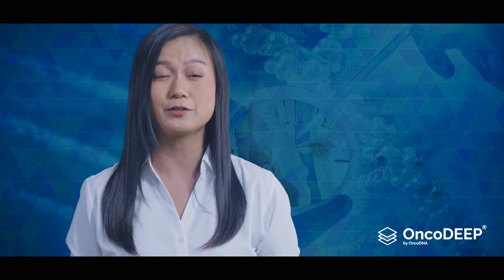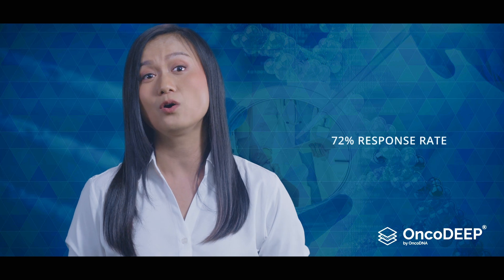The role of gene fusions for cancer screening and targeted therapies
In recent years, fusion genes and unusual splicing have gained significant recognition as biomarkers in oncology. There now exist several therapies that target these biomarkers. Some examples are the targeted therapy larotrectinib for patients diagnosed with a solid tumor that displays positive NTRK fusion, or the targeted therapy capmatinib for NSCLC patients with METex14 skipping mutations.

Unlike KRAS or PDL-1 which are biomarkers present in the DNA of tumor cells, gene fusion and unusual splicing biomarkers are visible at both DNA and RNA levels. Some may use methods such as FISH or PCR to detect RNA biomarkers. At OncoDNA, we have decided to use next-generation sequencing. The reasons are simple: NGS is the most robust, reliable and time-efficient technology for analyzing multiple biomarkers at the same time.

Discover OncoDEEP, a tissue-based comprehensive biomarker test by OncoDNA.